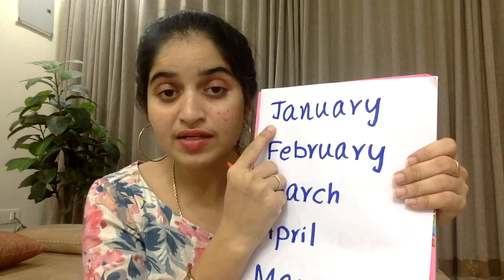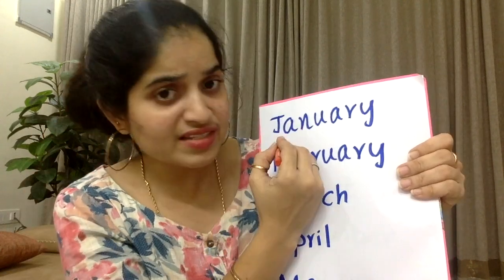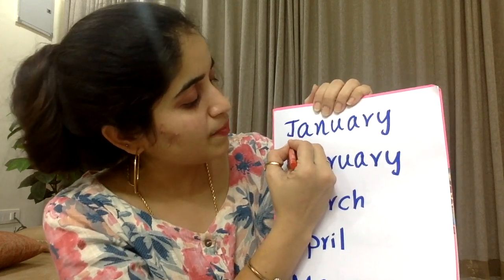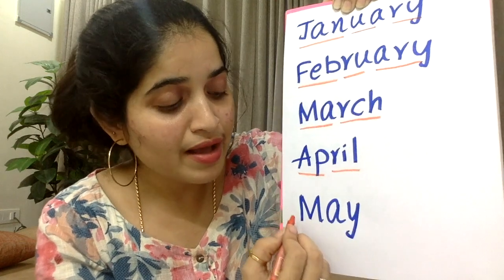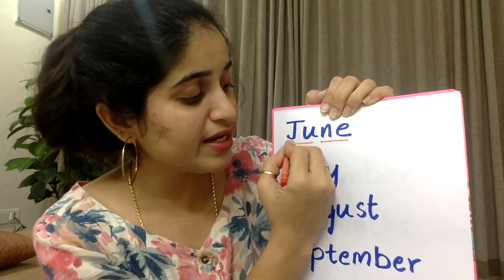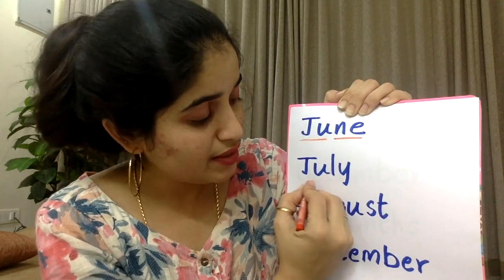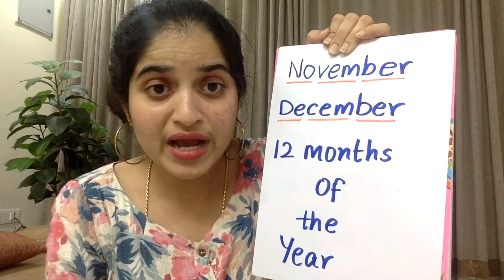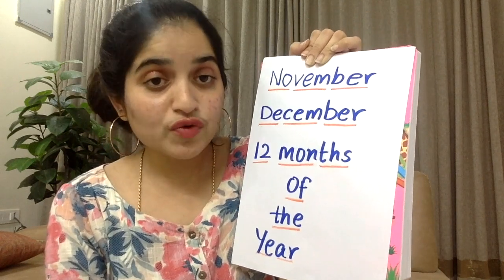How to teach Spellings by Segmenting Easily and Quickly to preschool kids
This Video helps you teach any type of Spellings to your kids easily and quickly..
Watch it till the end. rishamam onlinepreschool spellings @rishamam